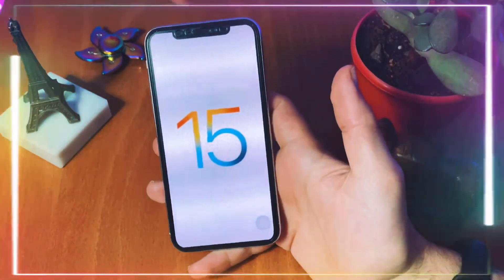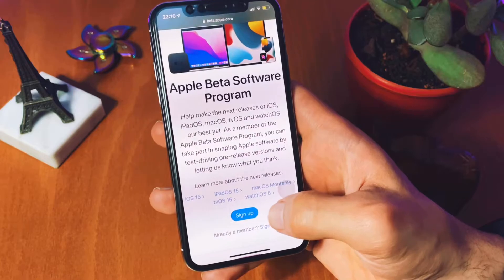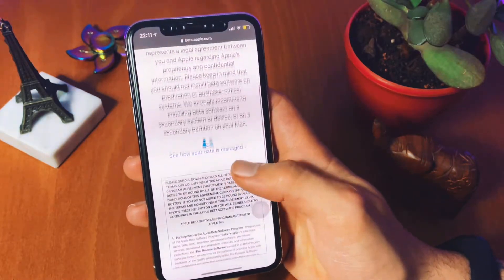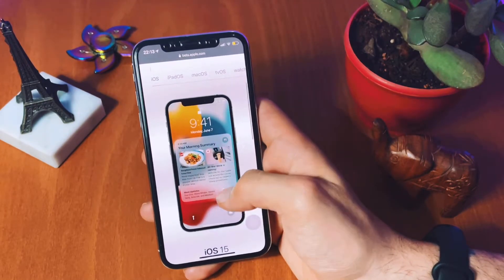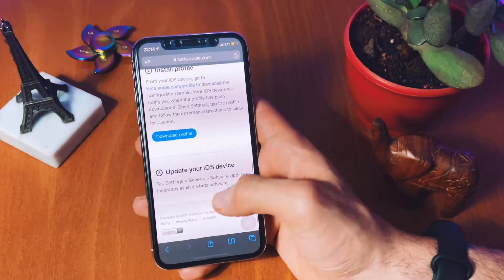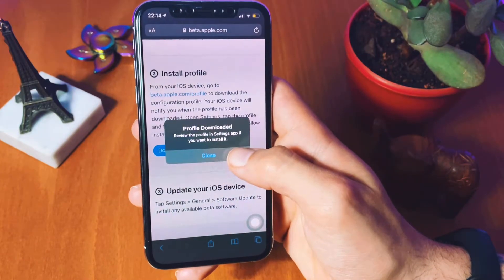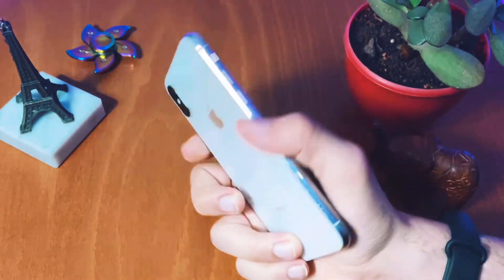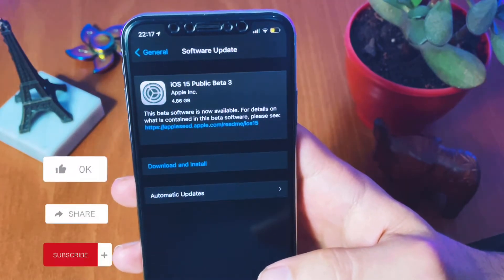Enroll In IOS Beta Program Software Without PC!